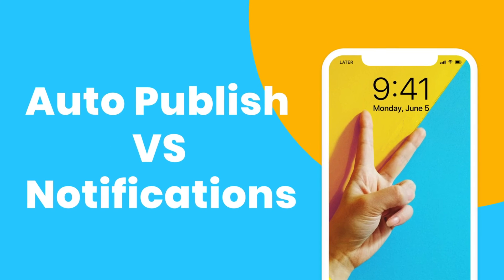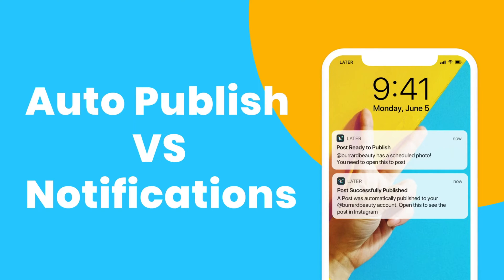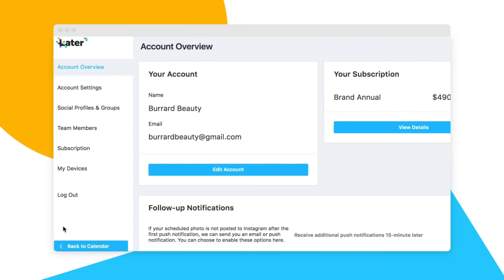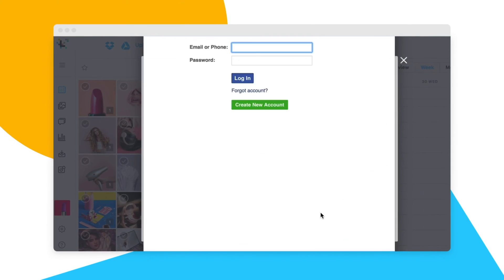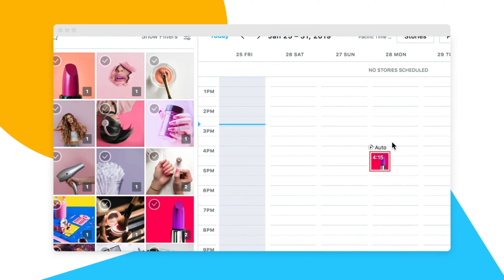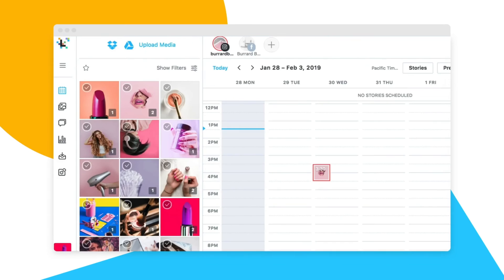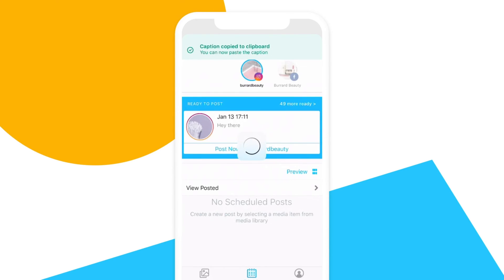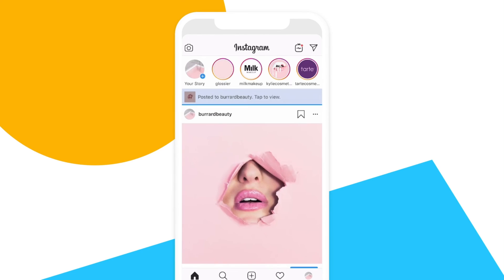Steps For Scheduling Instagram Posts with Later 😎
Instagram is different than most social networks because they do not allow auto-publishing for all Instagram accounts. Instagram's API only allows Instagram business profiles to auto publish single photo posts and video posts. If you have a personal Instagram profile or if you're scheduling carousel posts, Later has made it easy to plan your Instagram posts, by sending you a mobile notification when it’s time to publish your post. And it's that easy!